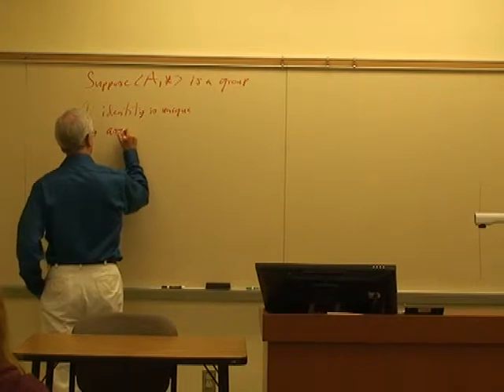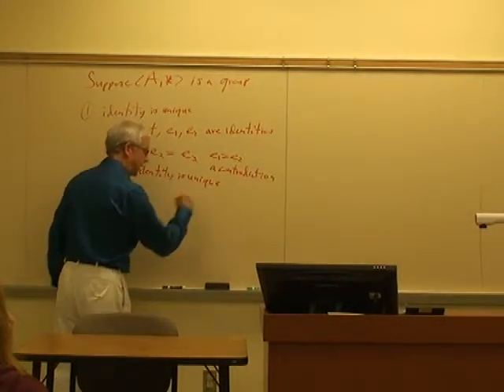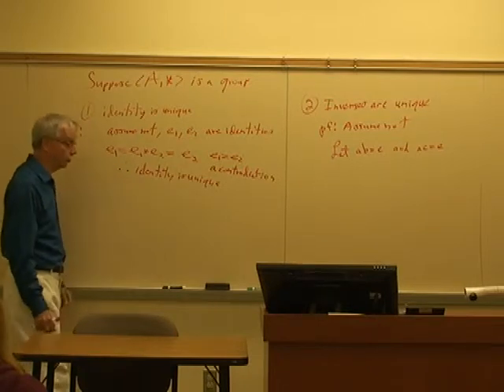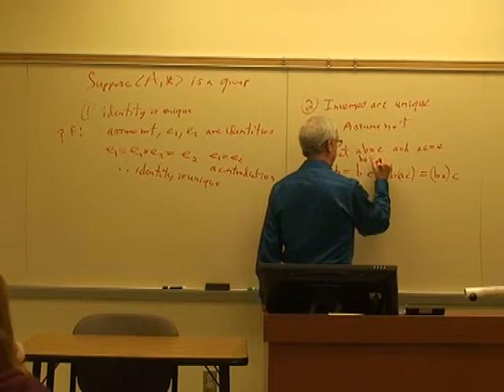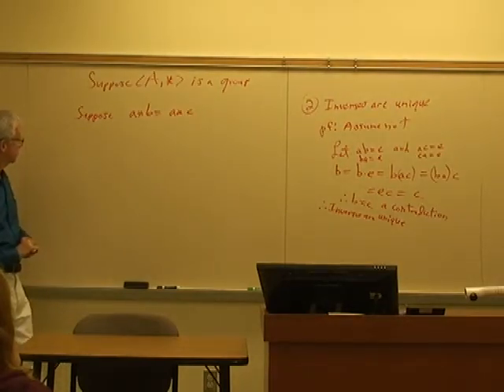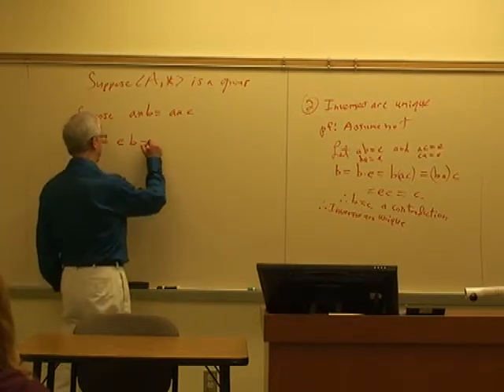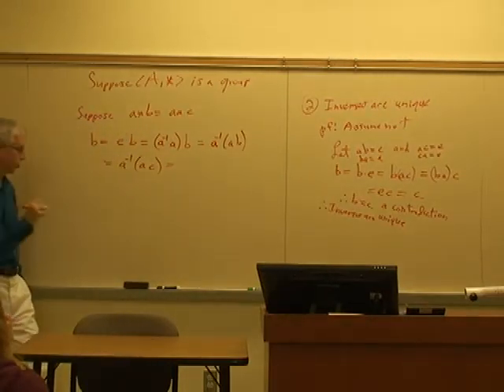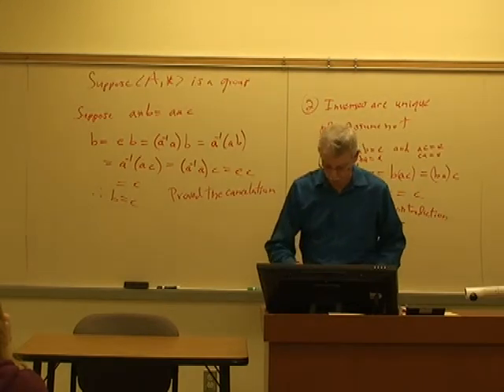Math423 18Sept2013B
Introduction to Groups, Part 2 - group properties